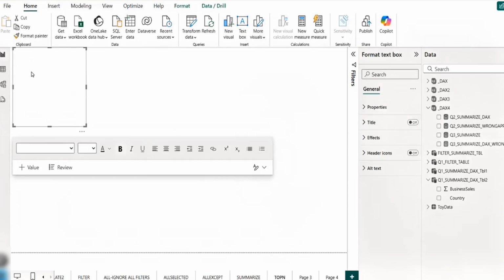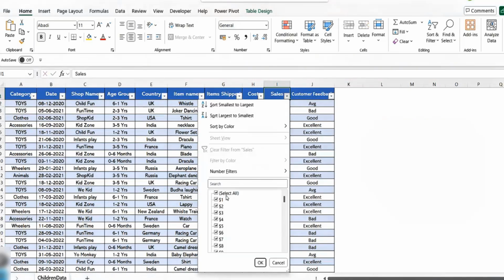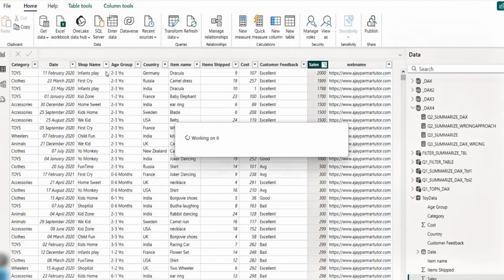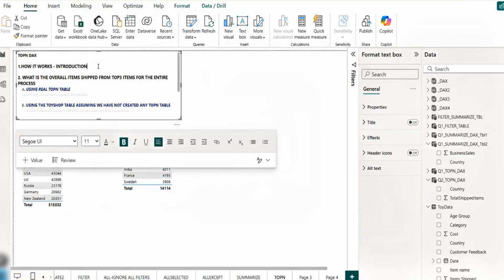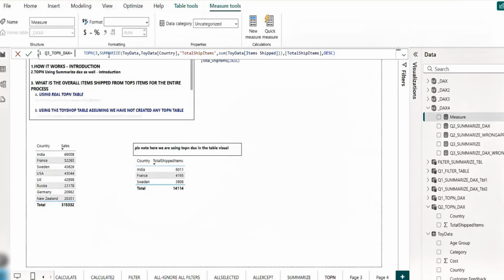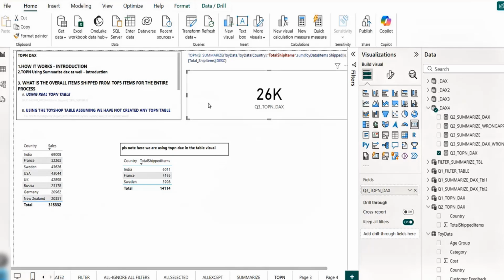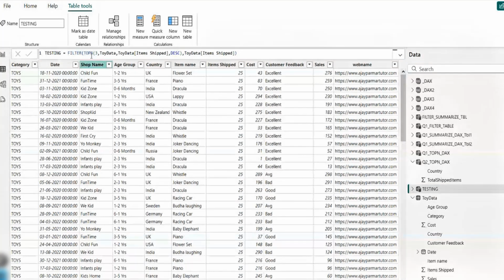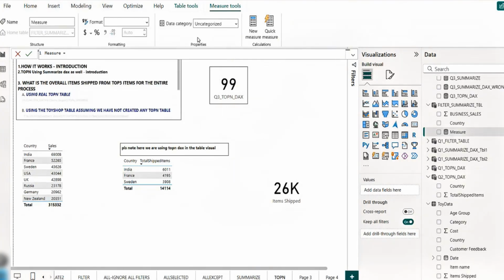BI | Top N | Part27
In this Power BI tutorial, you'll learn how to use Top N filtering to identify and display the highest-performing categories, products, customers, or metrics in your reports and dashboards. Top N is a powerful feature for highlighting key insights and focusing on the most important data.

Topics covered in this video:

Understanding Top N filtering in Power BI.
Displaying the top-performing values in visuals.
Applying dynamic Top N filters.
Analyzing business performance efficiently.
Real-world use cases for data-driven decision making.
Best practices for building interactive and professional dashboards.

This video is part of the Power BI Masterclass series, where you'll learn practical Power BI concepts used in real-world business intelligence, data modeling, and dashboard development.